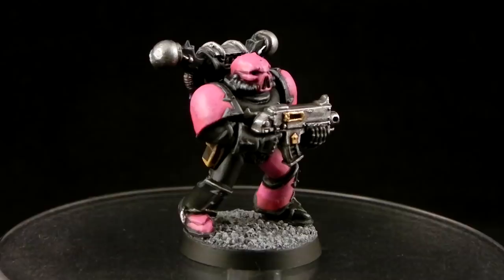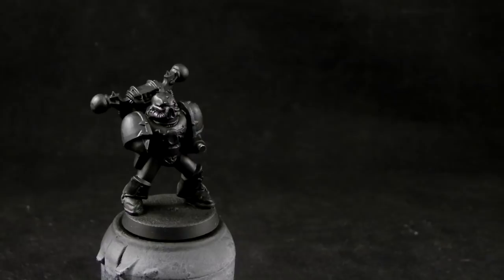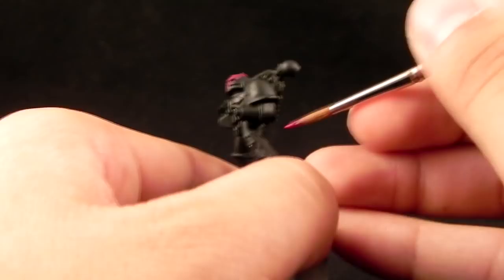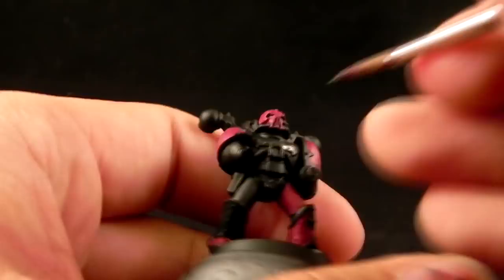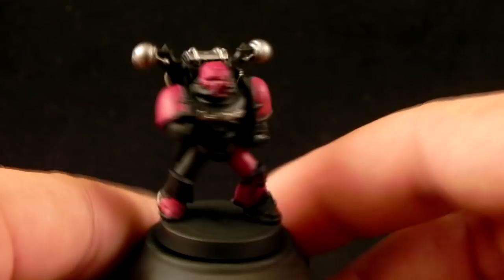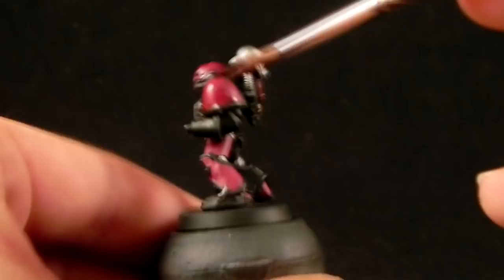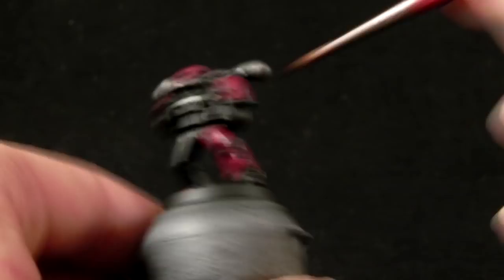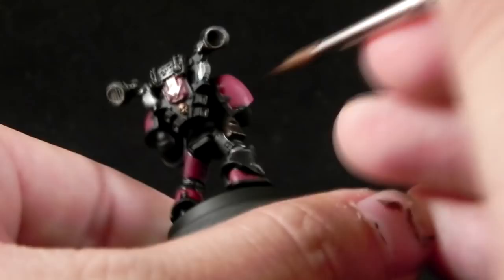How to paint Emperor's Children/ Noise Marines Chaos Space Marines pt.1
In this video I show you how I painted an Emperor's Children Chaos Space Marine for Warhammer 40k miniatures. The tutorial is made with games-workshop new citadel color Range.

Colors used:
Vallejo Black Polyurethane Primer, Vallejo Model Color black, Screamer Pink, Pink horror, Emperor's children, Leadbelcher, Iron Breaker, Balthasar Gold, Gehena's gold, Auric Armor Gold, Rhinox Hide, Scrag Brown, Balor brown, Eshin Grey, Dawnstone, Baal Red (carroburg crimson), Nuln Oil, Agrax Earthshade